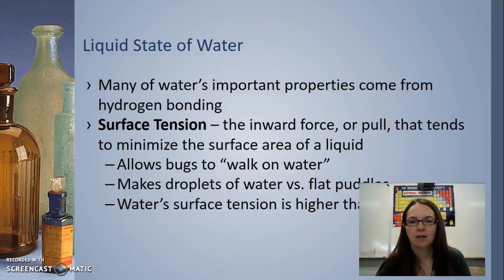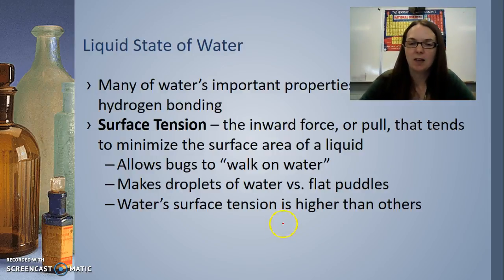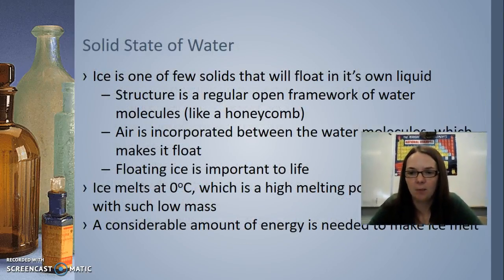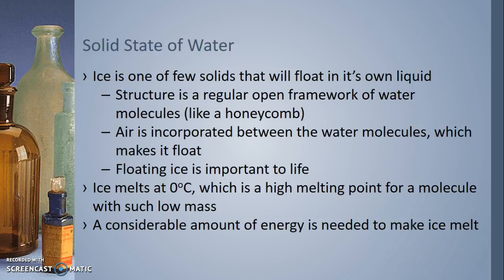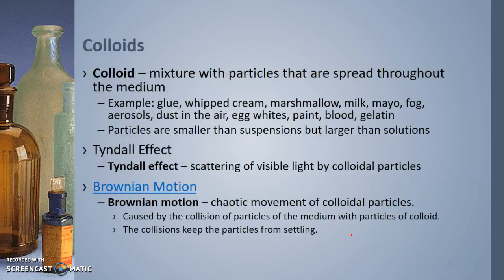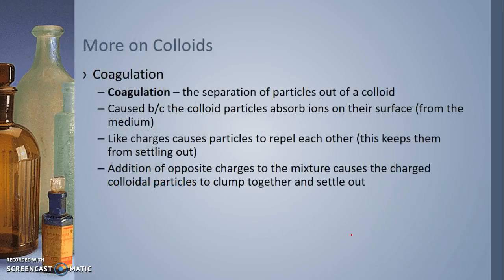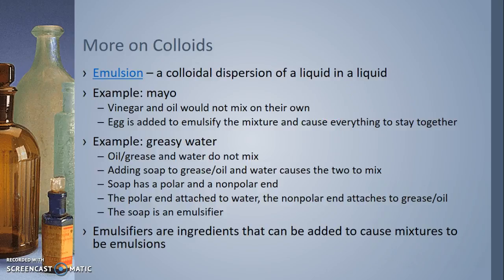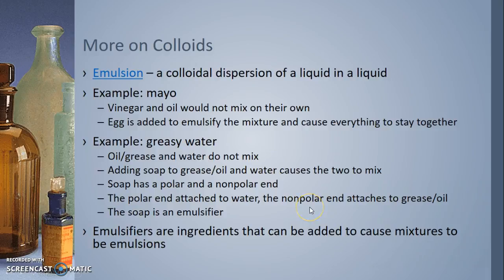Chapter 15, Sections 2 and 3